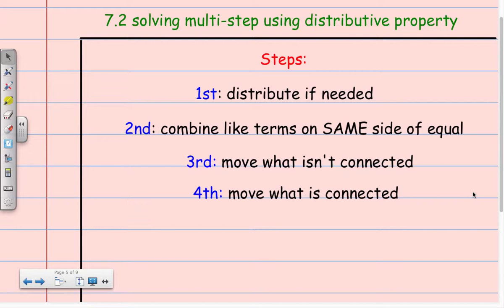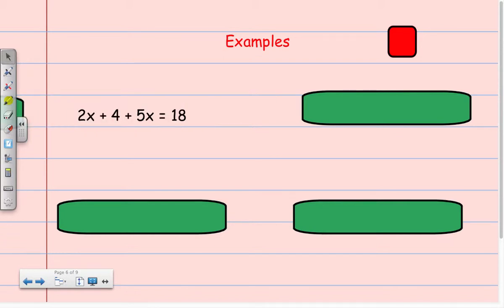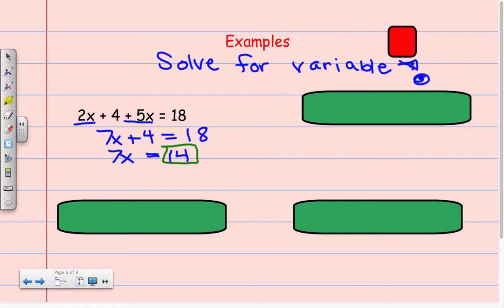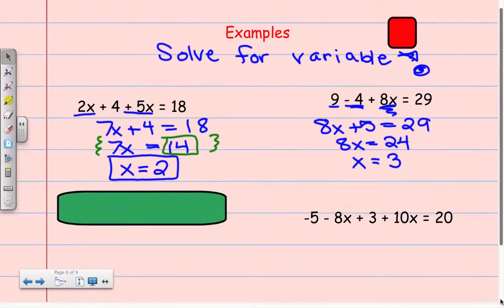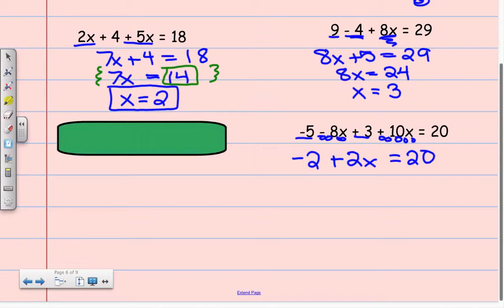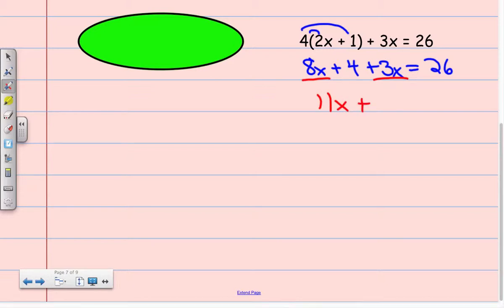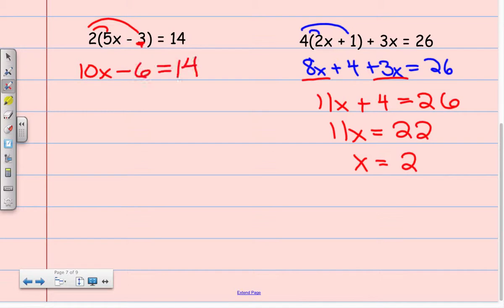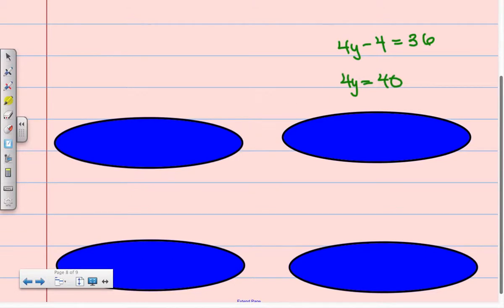72 solving multistep equations